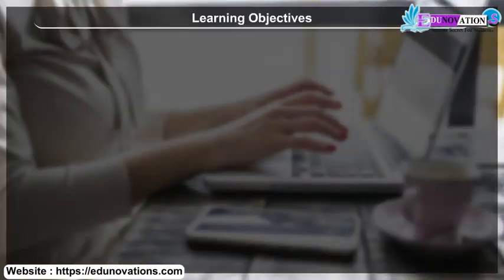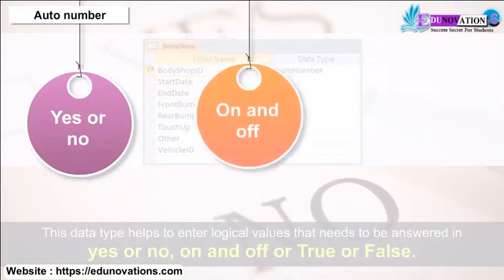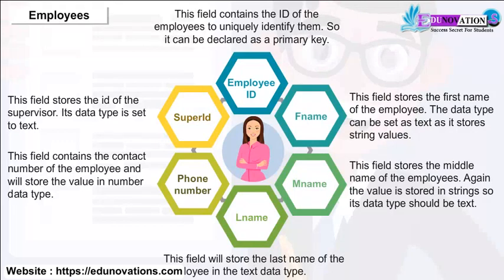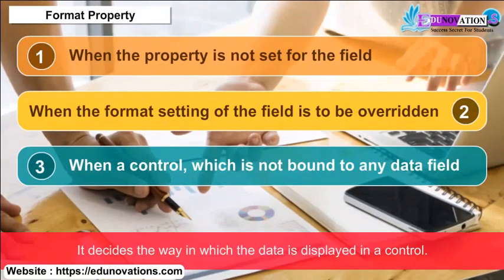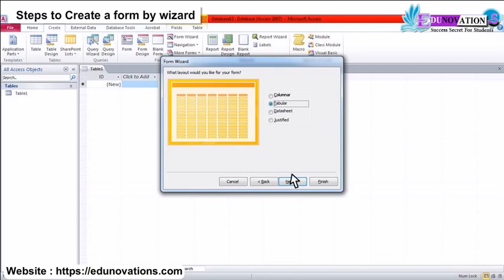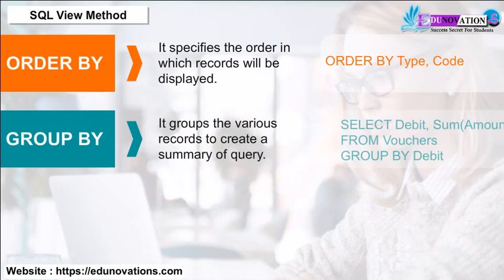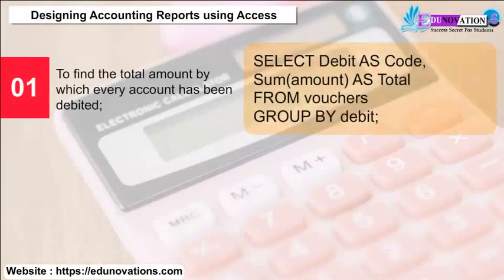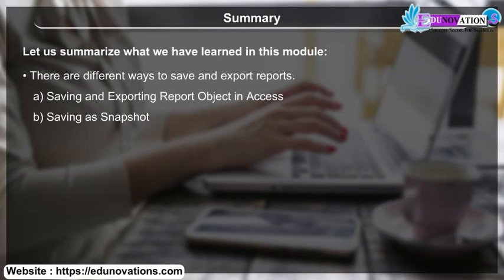NCERT Class 11 Accountancy Accounting System Using Database Management System | CBSE, ICSE, RBSE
"NCERT Class 11 Accountancy: Exploring Accounting with Database Management System"

Description:
Welcome to our NCERT Class 11 Accountancy series! In this video, we dive deep into the world of "Accounting System Using Database Management System." Discover how modern technology enhances accounting processes and streamlines data management.

Join us as we explore the fundamental concepts, benefits, and practical applications of accounting with a Database Management System (DBMS). Whether you're a student studying accountancy or someone interested in the intersection of finance and technology, this video is your comprehensive guide.

 OR

OR

Please Download the Edunovations Exams Preparation App for 3Lakh+ Free MCQs.